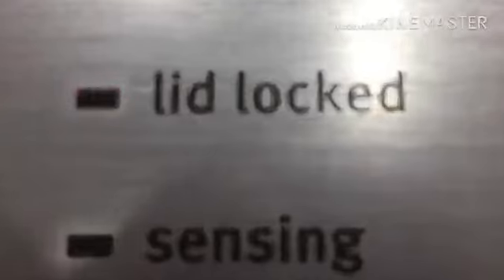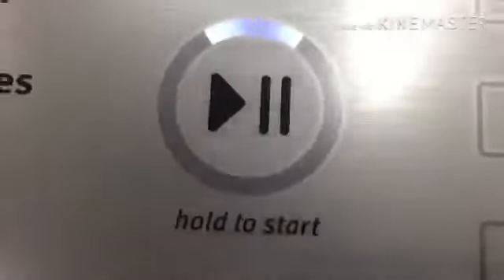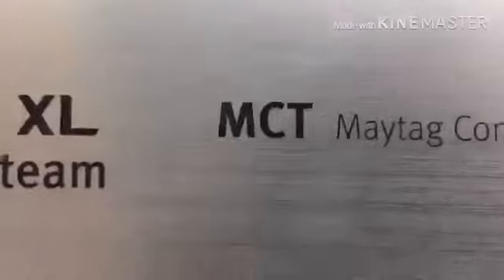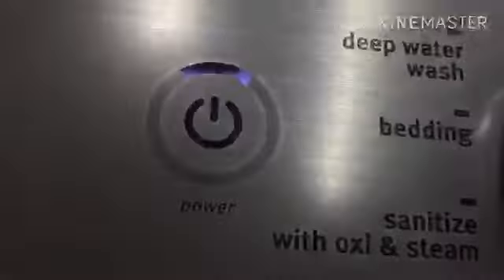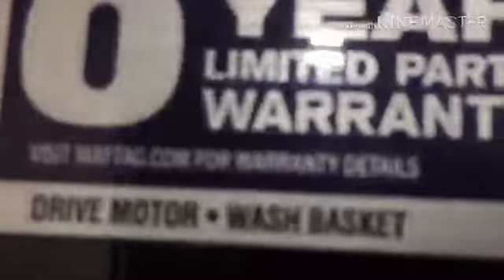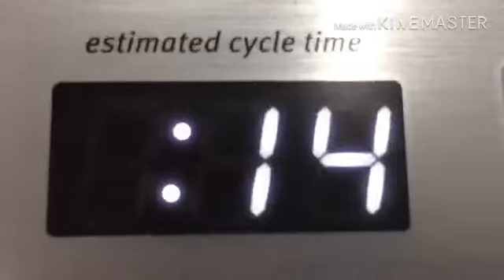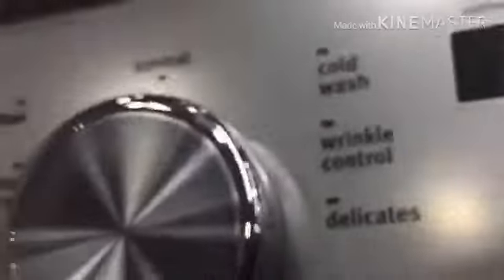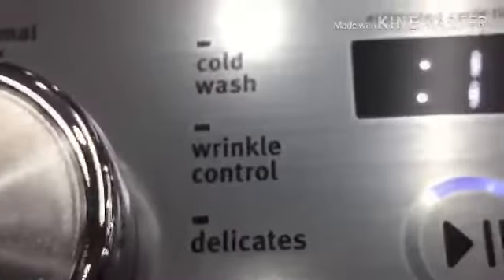Maytag Bravos XL Steam Top Load Washer Spin Cycle